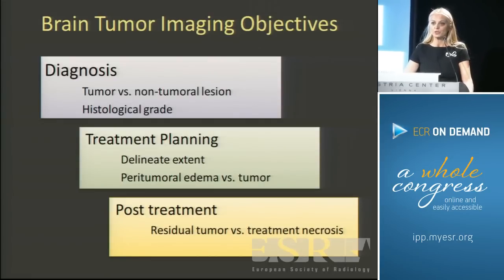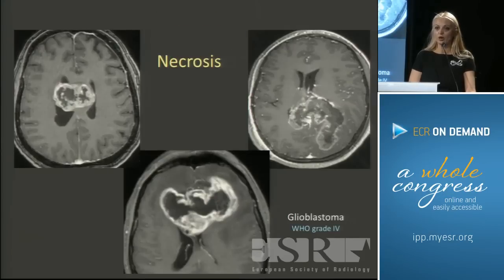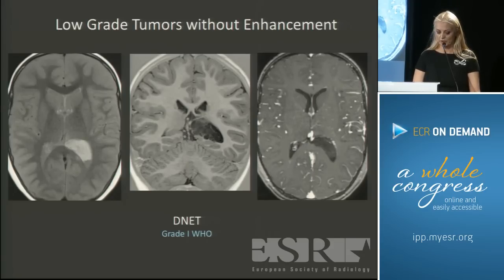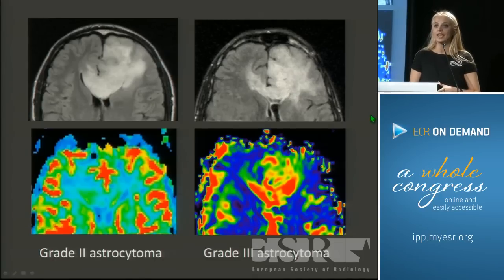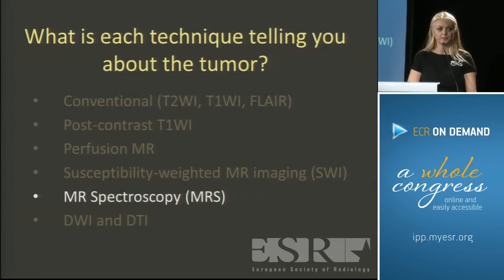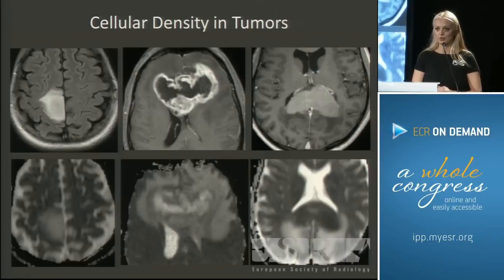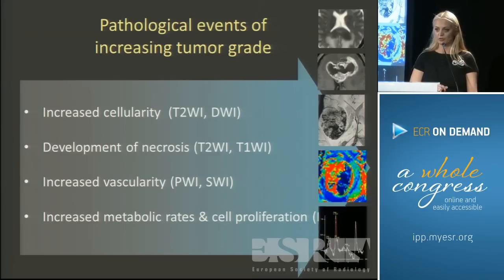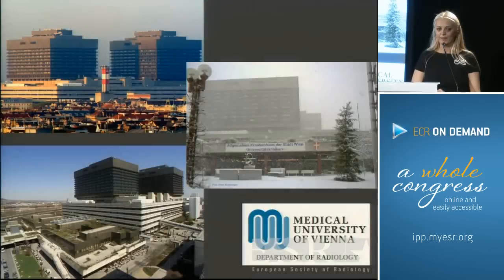IDoR 2014 - ECR On Demand: Basic 2 'Basic Session on Neuroradiology' (Brain tumours, M.M. Thurnher)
International Day of Radiology
November 8, 2014
Theme: Brain Imaging

Let's celebrate together

November 8 is the International Day of Radiology and this year it’s going to be bigger and better than ever. This time the day is dedicated to brain imaging and radiology’s important role in combating brain diseases.

ECR On Demand
Lecture: Basic 2 'Basic Session on Neuroradiology'
Session: Brain tumours
M.M. Thurnher (Vienna/AT)

Watch this lecture and many more on ECR On Demand